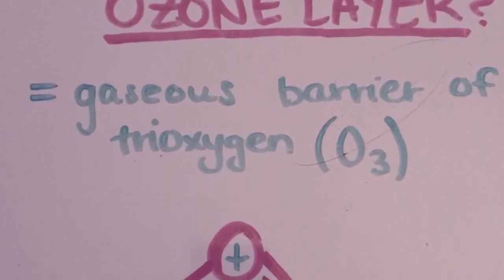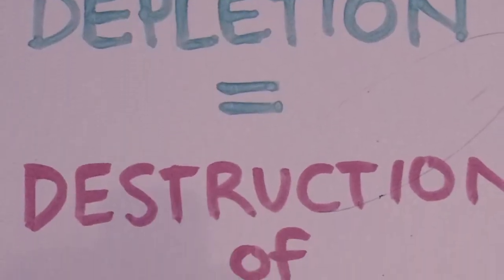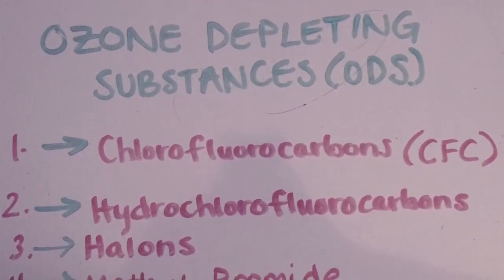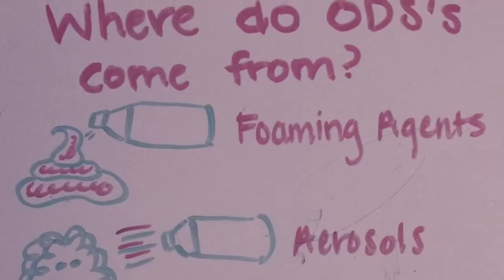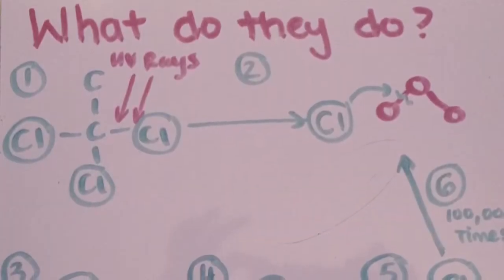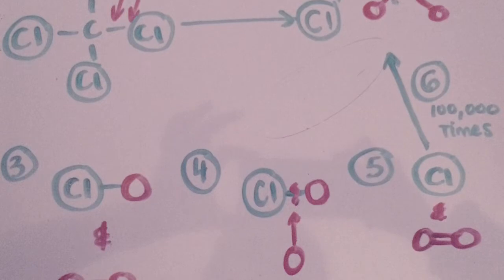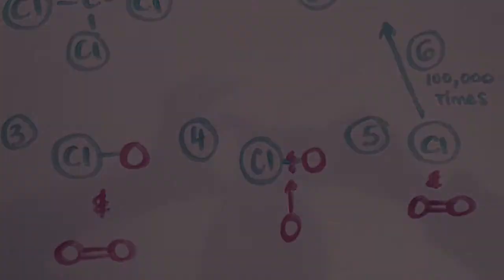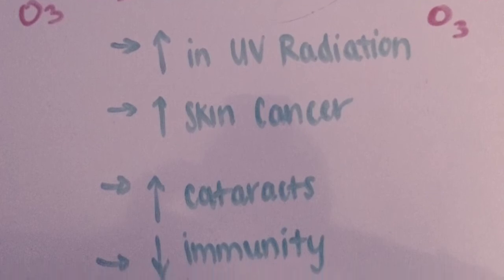IB Chemistry Ozone Depletion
Lauren Berky, Period 4